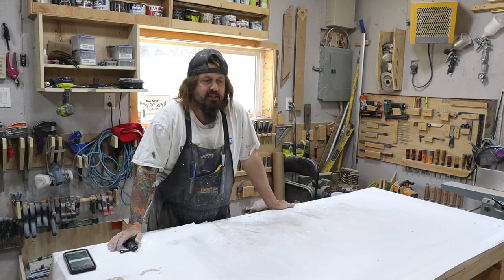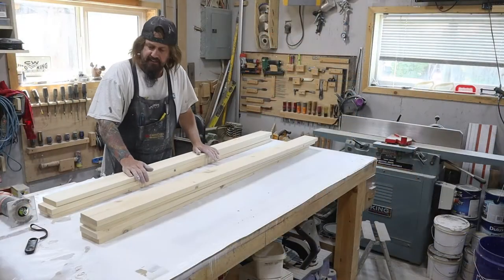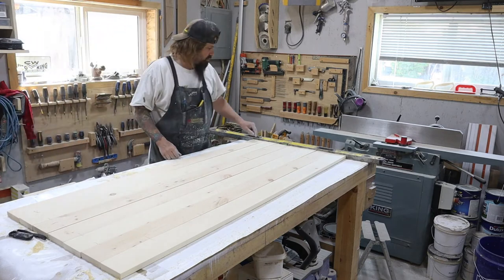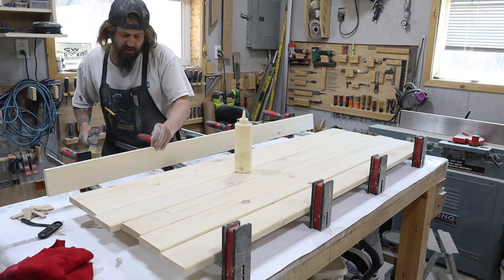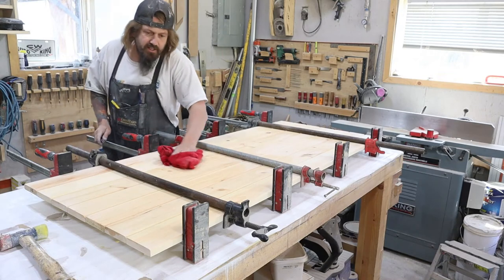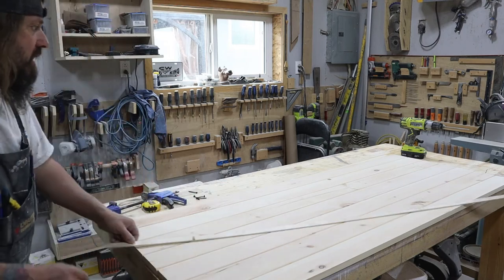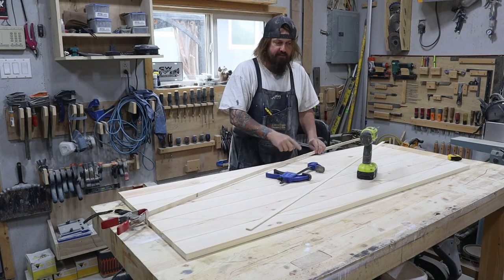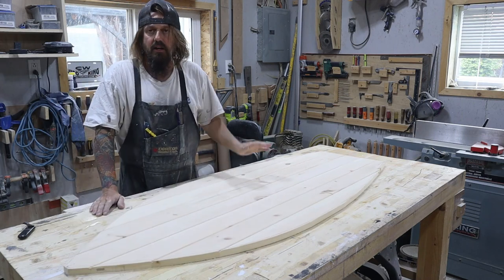diy shelf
How to diy  shelf that looks like a boat  the easy way with pine birch plywood. boat shelf is fast to build and easy to build. quick and easy way of diy shelf